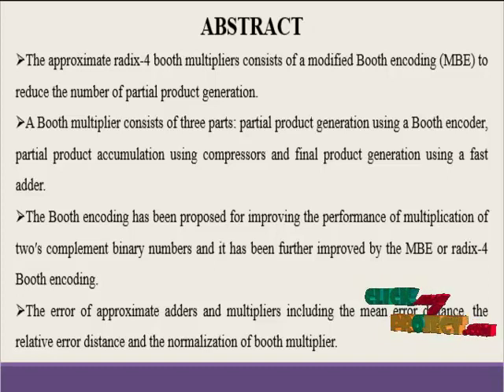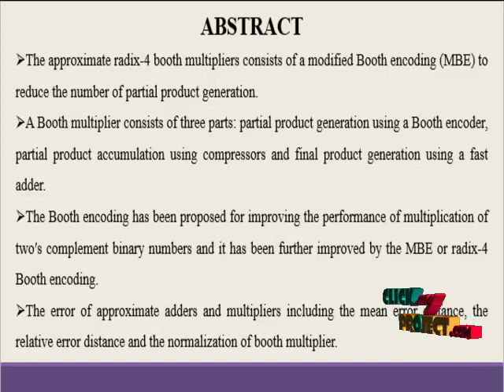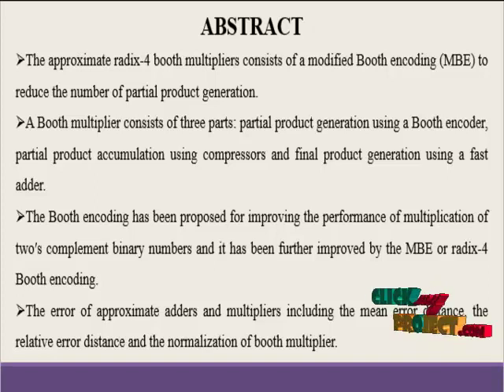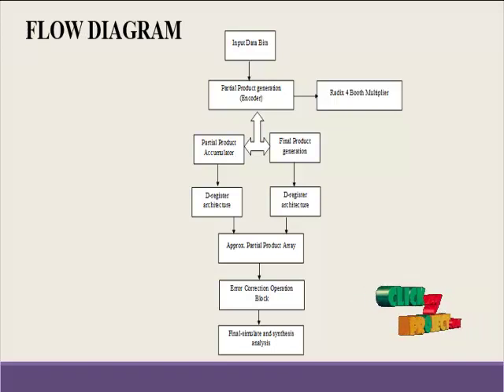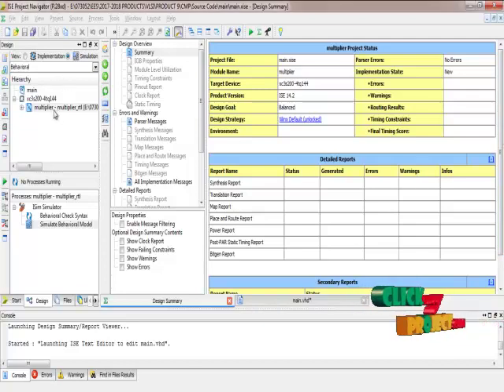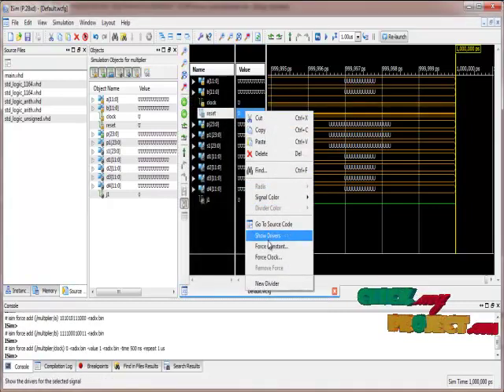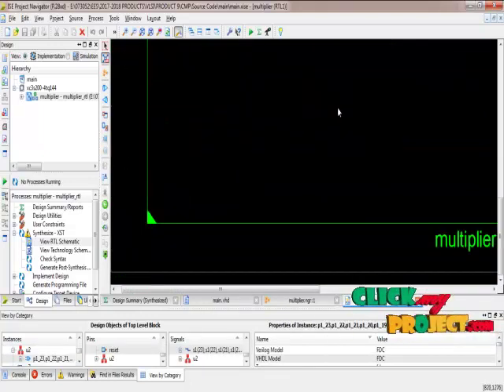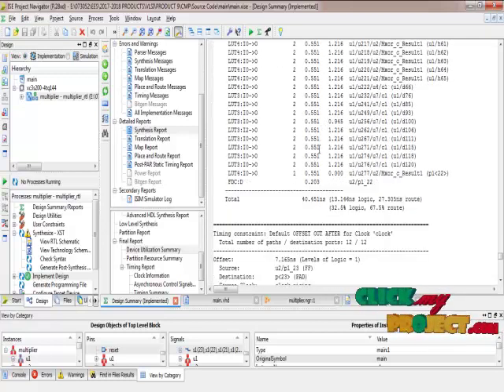Design of Approximate Radix-4 Booth Multipliers for Error- Tolerant Computing